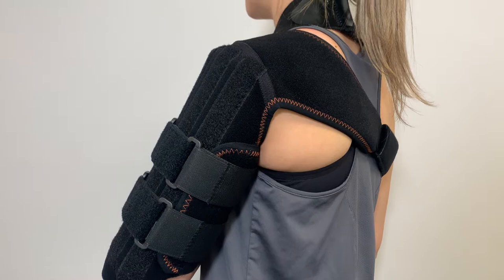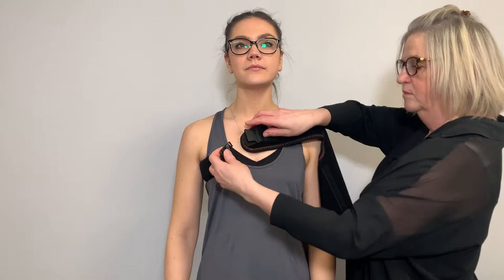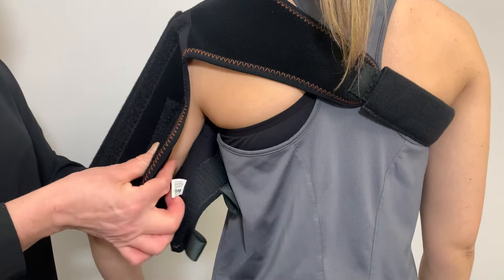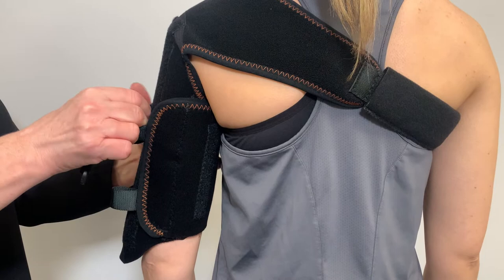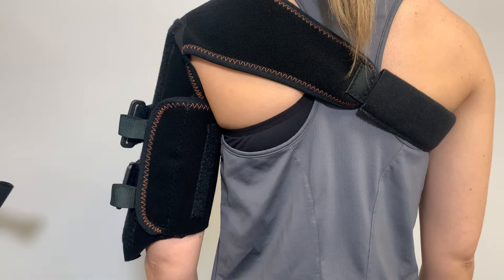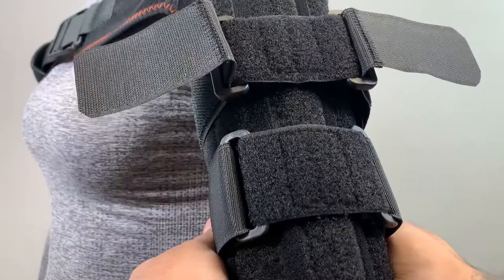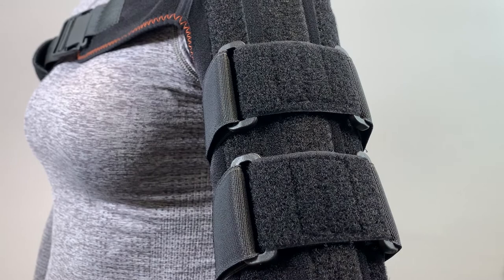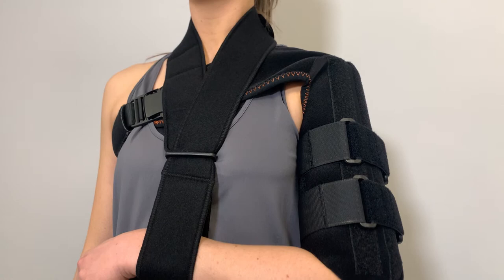Clasby Humeral Brace (Sided) - Fitting Instructions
Please note: The Clasby Humeral Brace should be fitted to the skin to achieve the best results.

The Clasby Humeral Brace is clinically proven to control and manage pain while providing compression for full contact support maintaining the integrity of the skin more than traditional rigid braces. The brace supplies traction and provides mild abduction to control and aid with pain management. The brace is easy to apply, enhancing compliance and promotes early rehabilitation.

The Clasby is made from a breathable and antibacterial Bioprene™ material and is available in a left or right design. The chest straps distribute weight across the body while the duel pull compression straps apply compression to prevent the rotation of a fracture. The 6 easy to remove metal or plastic stays exert pressure equally to stabilise the fracture and is trimmable around the elbow to provide a custom fit. An extension piece is provided to accommodate oedema and the brace comes with a collar and cuff.